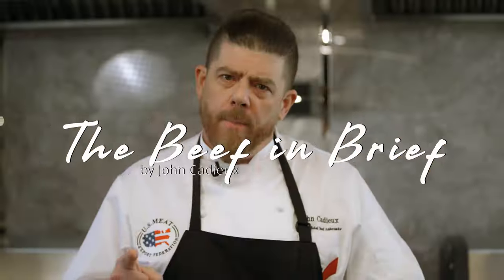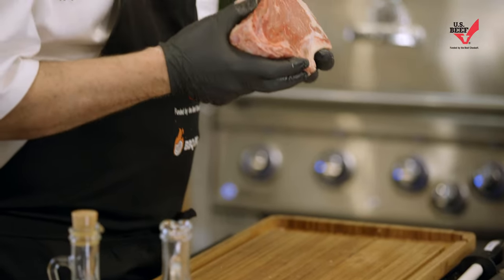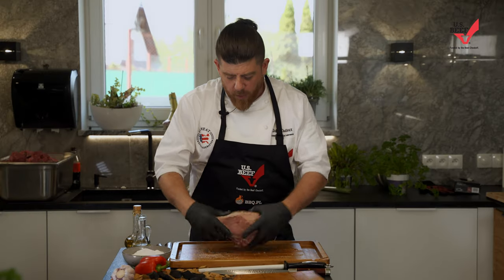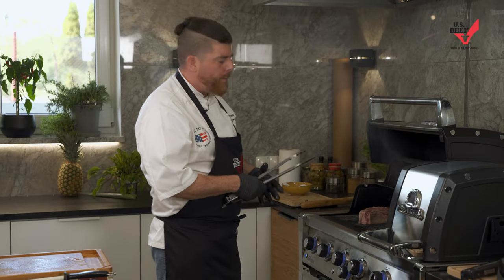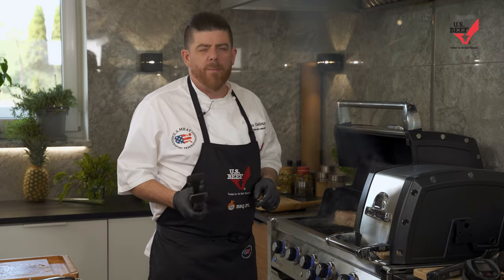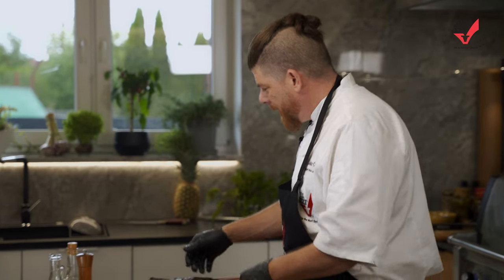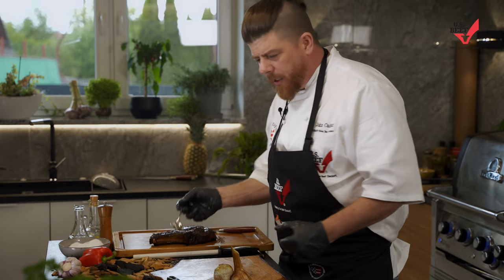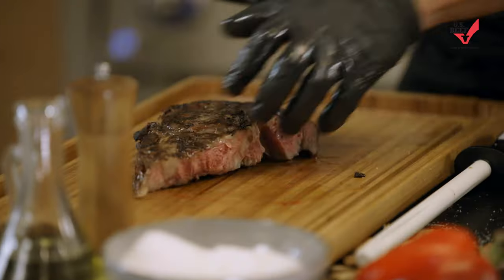How to cook a Cote de Boeuf (Bone-in Ribeye) - The Beef in Brief by John Cadieux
John Cadieux, Global U.S. Beef Ambassador teaches us in this episode of The Beef in Brief how to treat and cook a Cote de Boeuf, one of the kings of steaks. This huge steak has a spectacular flavor that will leave you speechless.